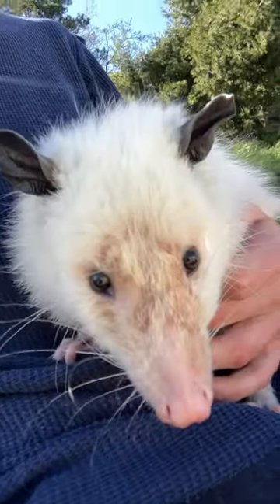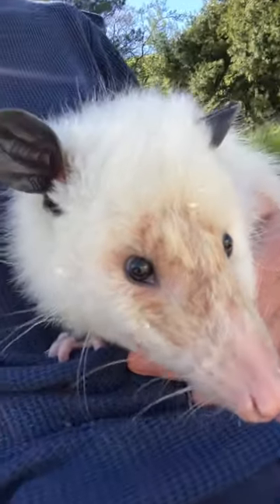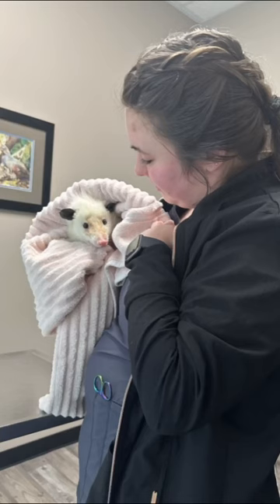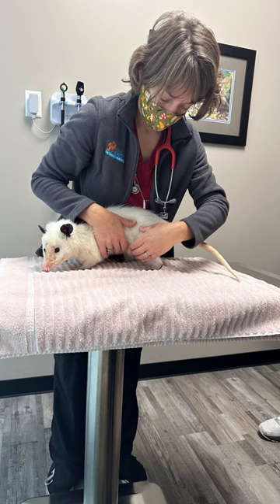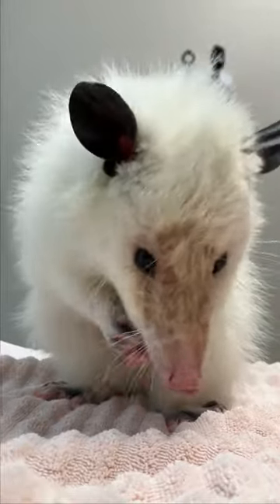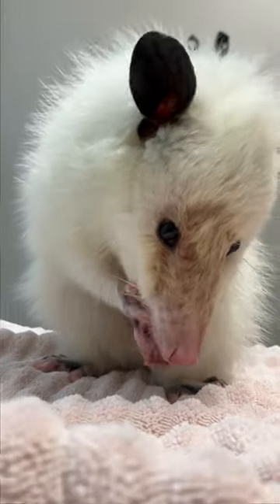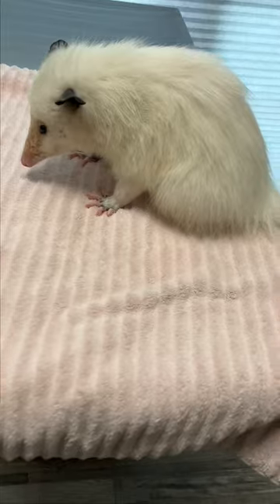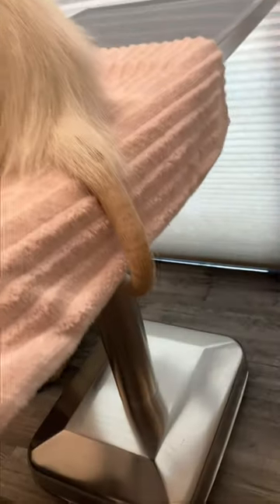Opal's Vet Visit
I hope you enjoyed your daily does of Opal :)

Opal also has an Instagram, feel free to DM me pictures of your animals too! :D